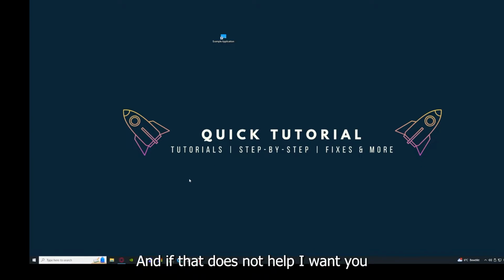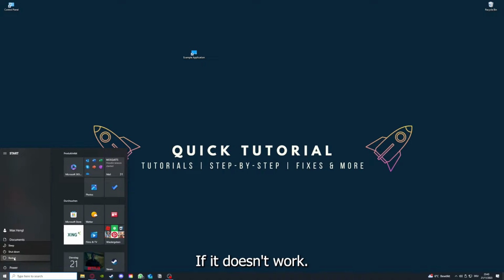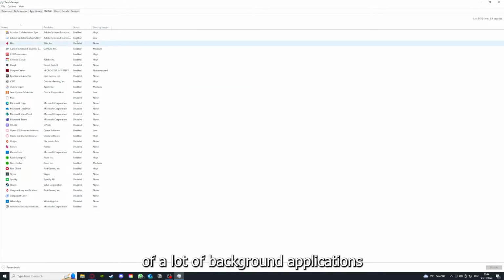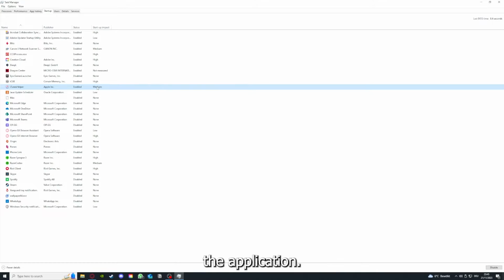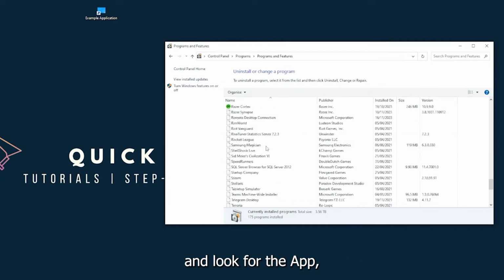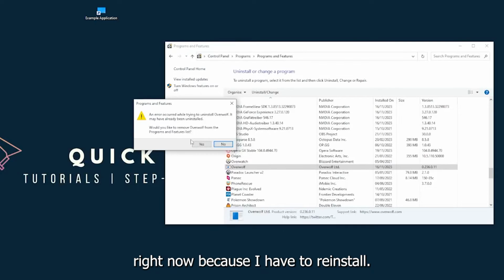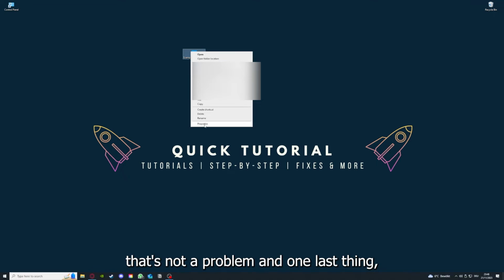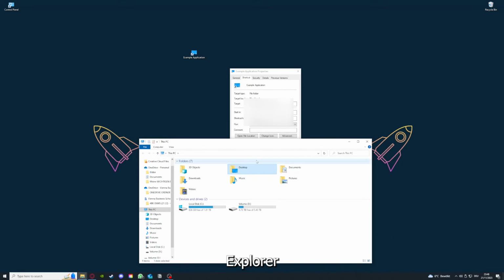WASTELAND 3 – How to Fix Crashing, Lagging, Freezing, black screen…– Full Tutorial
How to fix WASTELAND 3
How to fix WASTELAND 3 crashing on pc
How to fix WASTELAND 3 crashing on ps5
How to fix WASTELAND 3 crashing on ps4
WASTELAND 3 crashing
WASTELAND 3 crashing pc
WASTELAND 3 crashing mid game
WASTELAND 3 crashing fix
WASTELAND 3
WASTELAND 3 freezing
WASTELAND 3 freezing fix
WASTELAND 3 lagging
WASTELAND 3 lag
WASTELAND 3 Lag fix
How to fix WASTELAND 3 lagging
How to fix WASTELAND 3 lagging pc
WASTELAND 3 black screen fix tutorial
Resolving crashing in WASTELAND 3 IV0IV3
How to stop freezing in WASTELAND 3
Troubleshooting WASTELAND 3 black screen
Fixing lag in WASTELAND 3 IV0IV3
Solving black screen in WASTELAND 3
WASTELAND 3 troubleshooting for freezes
Preventing crashes in WASTELAND 3
WASTELAND 3 freezes and black screen
Dealing with crashing in WASTELAND 3
WASTELAND 3 black screen solutions
Fixing freezing in WASTELAND 3
Troubleshoot WASTELAND 3 crashes IV0IV3
Solutions for black screen in WASTELAND 3
Rescue WASTELAND 3 from crashing
WASTELAND 3 freezing and lagging help
Troubleshooting black screen in WASTELAND 3
Fixing game crashes in WASTELAND 3
WASTELAND 3 black screen troubleshooting
Preventing freezes in WASTELAND 3
Resolving crashing and lagging in WASTELAND 3
WASTELAND 3 troubleshooting for black screen
Fixing black screen and freezes in WASTELAND 3
WASTELAND 3 crash fix tutorial
Troubleshooting freezes in WASTELAND 3
WASTELAND 3 black screen fixes
Solving crashes in WASTELAND 3
WASTELAND 3 black screen issues
Fixing black screen in WASTELAND 3 IV0IV3
Resolving freezing in WASTELAND 3
WASTELAND 3 troubleshooting guide for crashes
Help! WASTELAND 3 keeps freezing
Solutions for black screen and crashing in WASTELAND 3
WASTELAND 3 black screen and freezing troubleshooting
Help! WASTELAND 3 crashes and freezes constantly
WASTELAND 3 black screen and crash troubleshooting guide